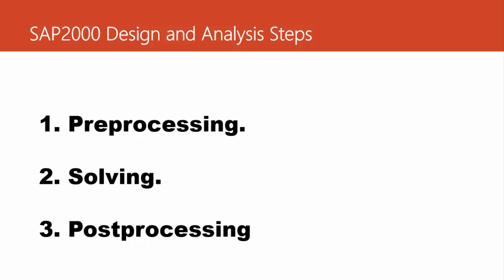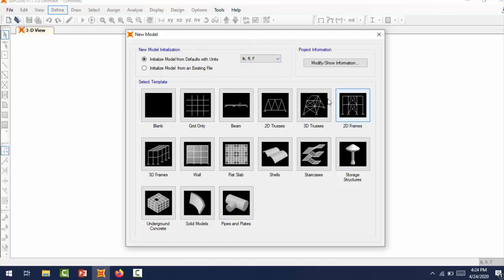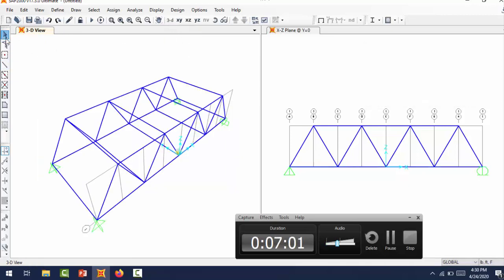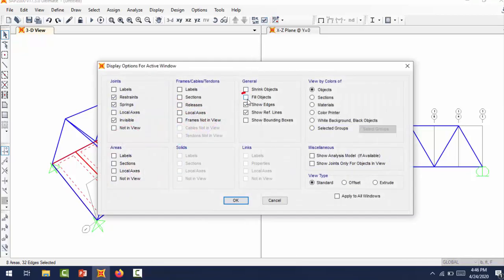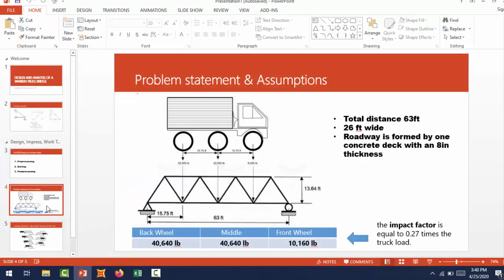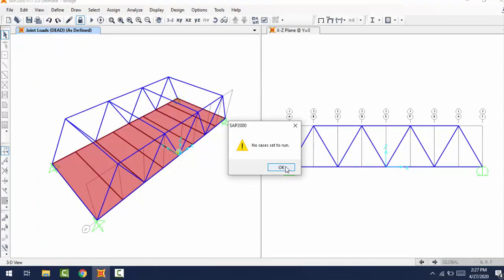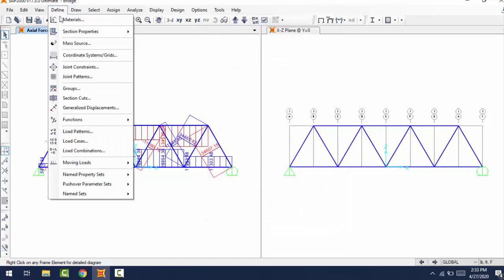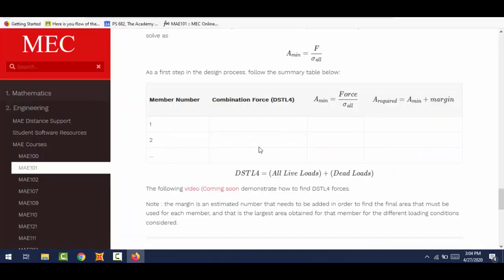Design and Analysis Of a WARREN Truss Bridge